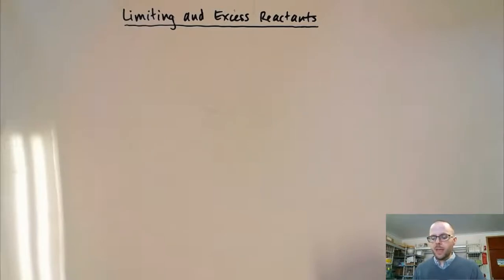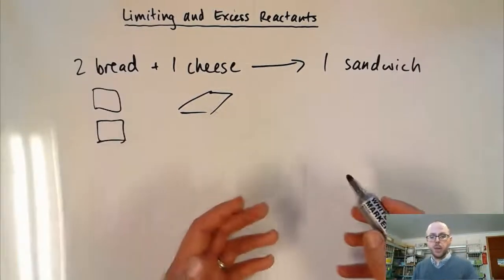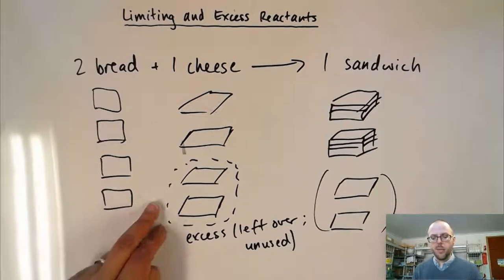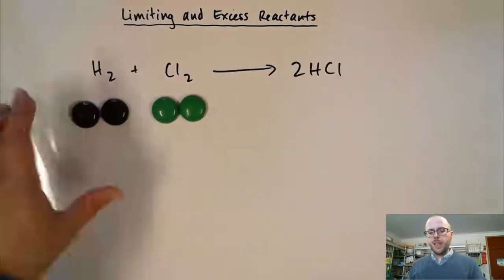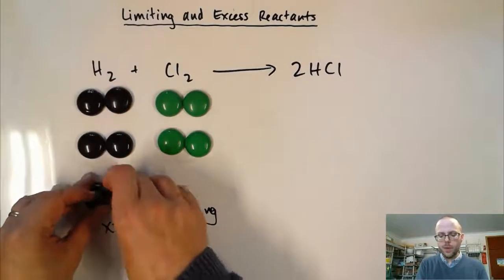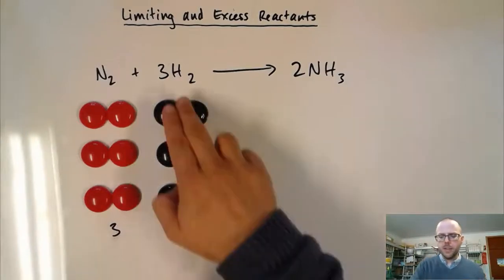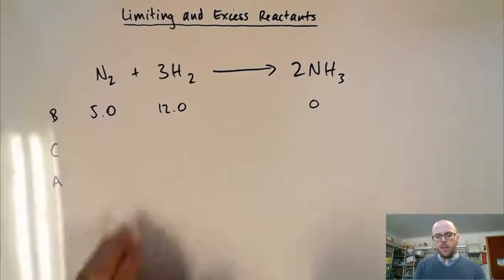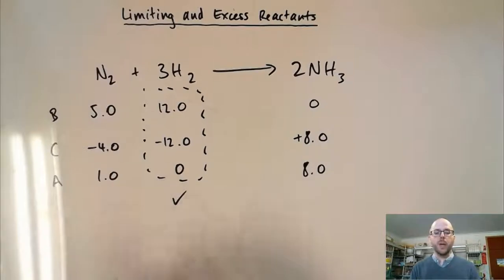Limiting and Excess Reactants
In this episode of Keipert Labs, we deepen our understanding of how stoichiometry allows us to predict the amounts of reactants and products involved in a chemical reaction. We look at how we adjust to reality with the concepts of limiting and excess reactants. How do we work out which reactant will run out first? How do we use this to then predict how much product will be made? Tune in to find out more!